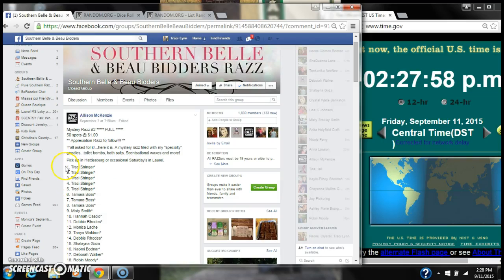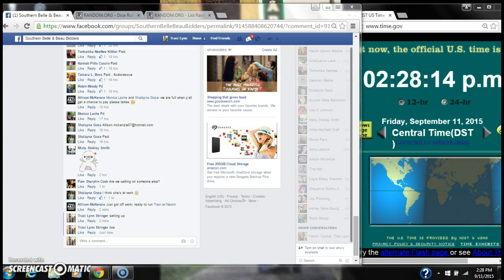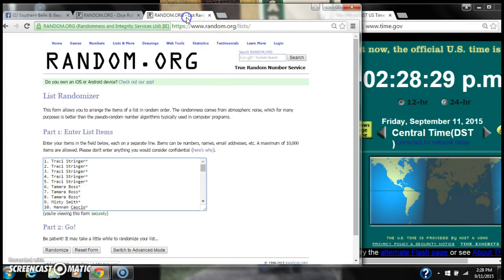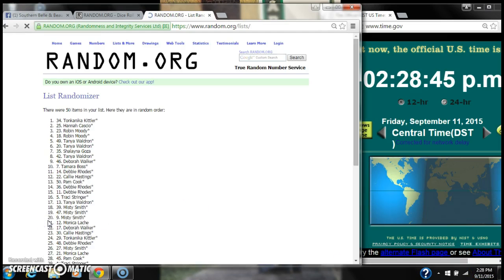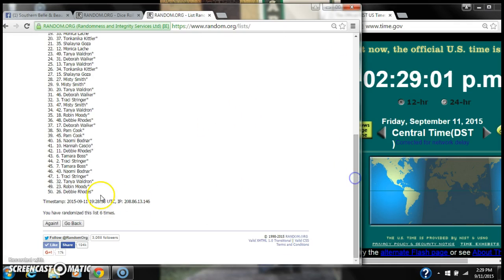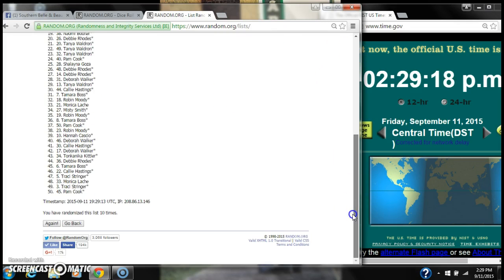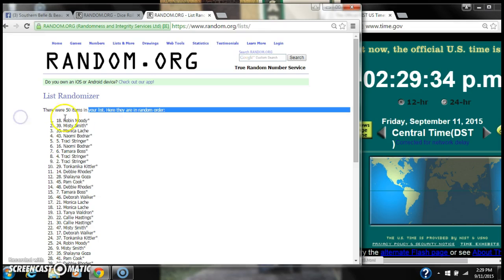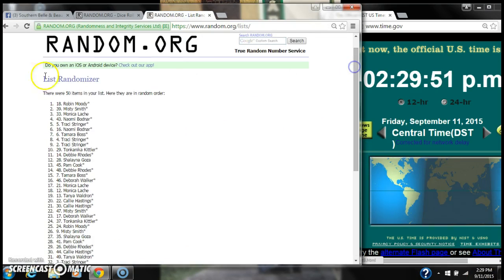Allison's Mystery Razz #2